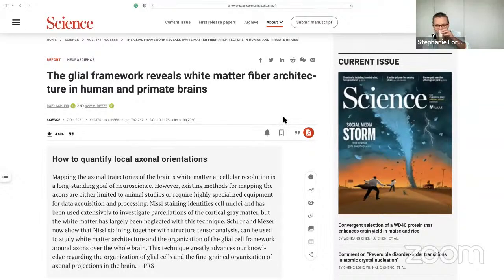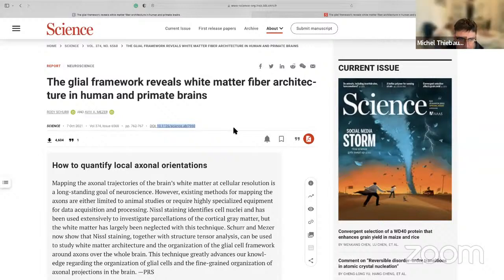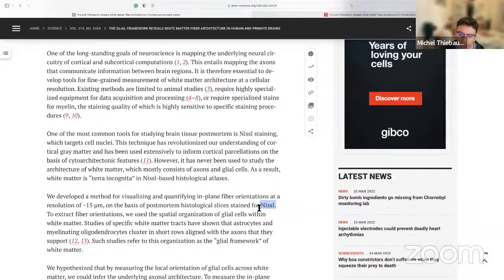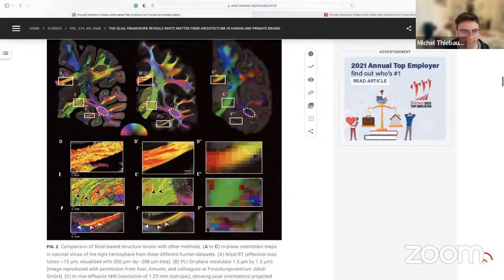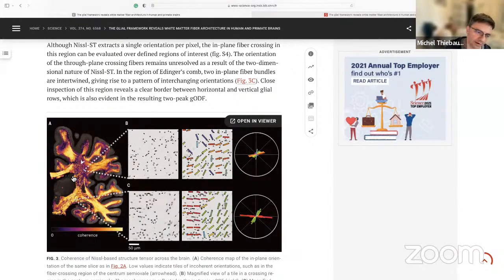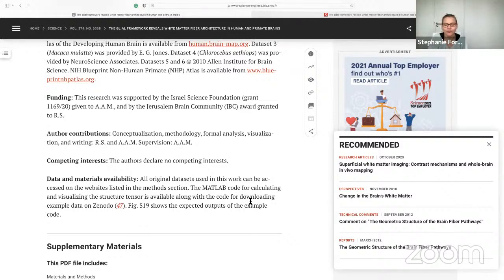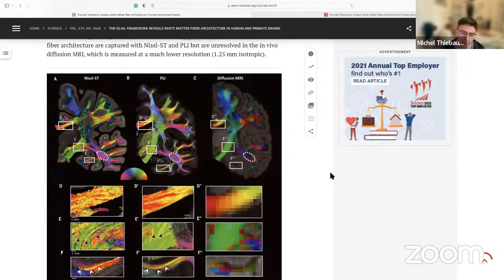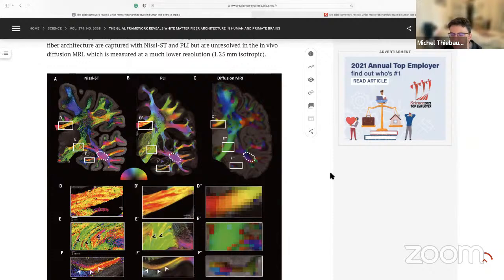Neuroccino 28 March 2022 - The glial framework reveals white matter fiber architecture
Uncovering the architecture of white matter axons is fundamental to the study of brain networks. We developed a method for quantifying axonal orientations at a resolution of ~15 micrometers. This method is based on the common Nissl staining technique for postmortem histological slices. Nissl staining reveals the spatial organization of glial cells along axons. Using structure tensor analysis, we leveraged this patterned organization to uncover local axonal orientation. We used Nissl-based structure tensor analysis to extract fine details of axonal architecture and demonstrated its applicability in multiple datasets of humans and nonhuman primates. Nissl-based structure tensor analysis can be used to compare fine-grained features of axonal architecture across species and is widely applicable to existing datasets.